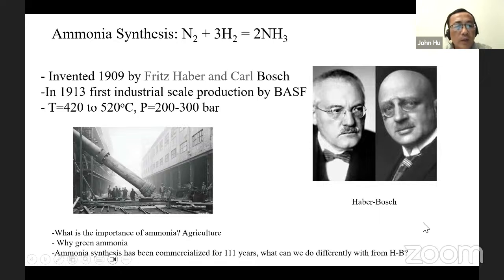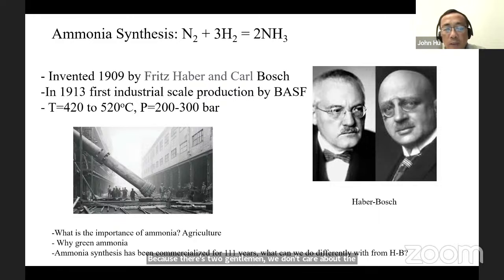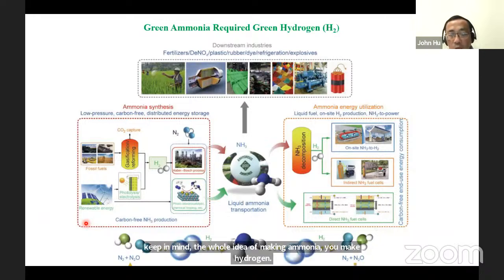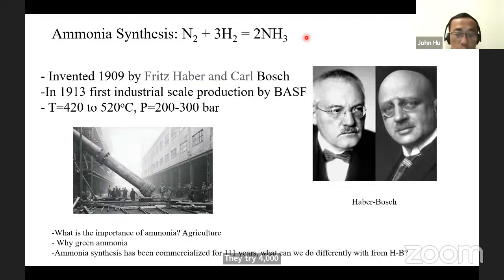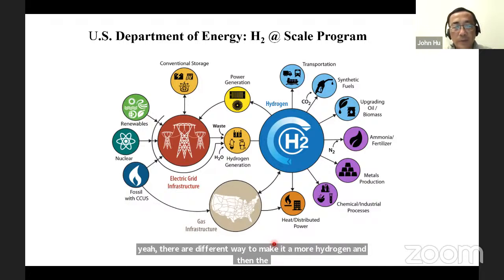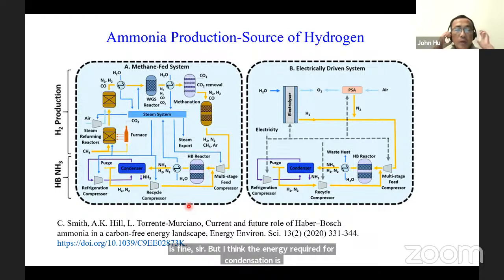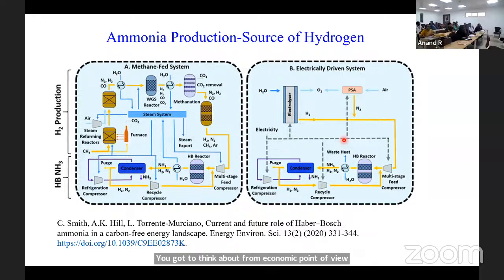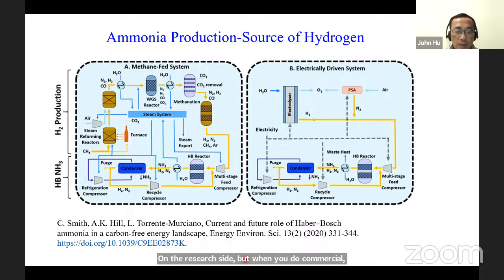GIAN Course : Lecture 1: Introduction to Green Ammonia Production Technologies